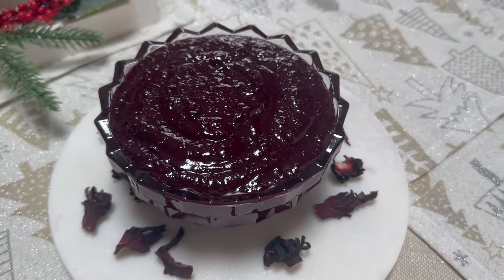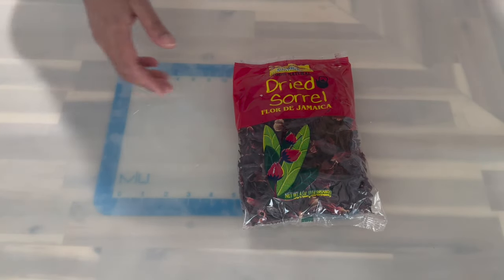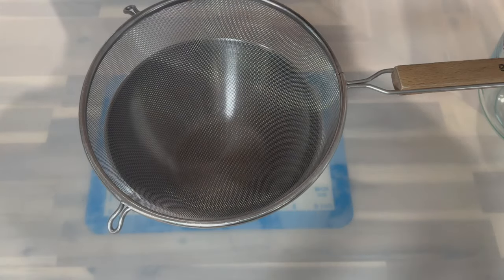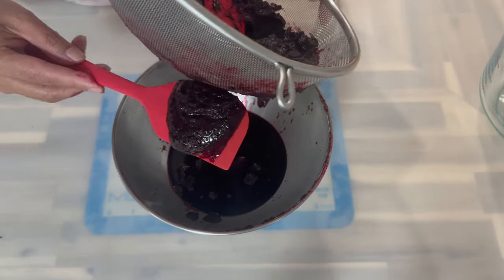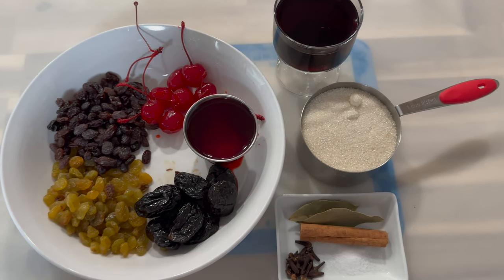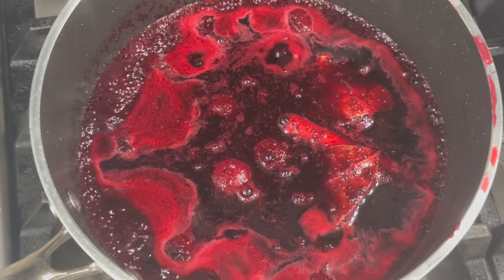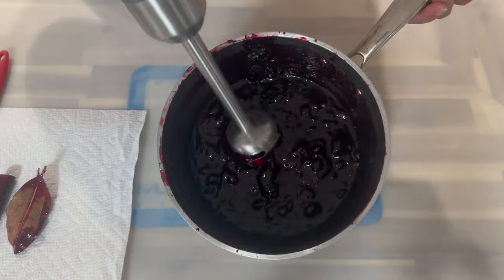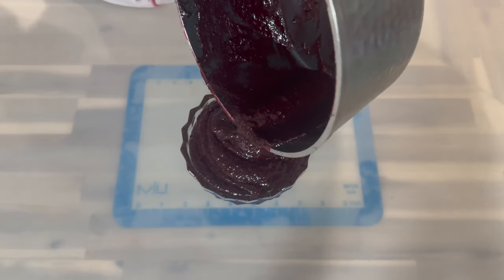🇬🇾 Sorrel Fruit Recipe 🇬🇾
In this video you will learn how to make sorrel fruit.

Ingredients:

1 Pack Sorrel
5 Cup Water
1 Cup Sugar
1/4 Cup Maraschino Cherrie
1/4 Of the Maraschino Cherrie Liquid
1/4 Cup Golden Raisins
1/4 Black Raisins
1/4 Pitted Prunes
1/4 Red Wine
1 TSP Mix Essence
1/4 TSP Salt
10 To 15 Clove
2 Bay Leaves
1 Stick Cinnamon